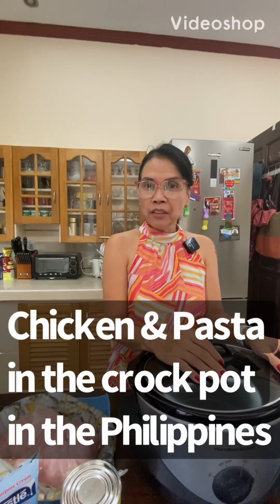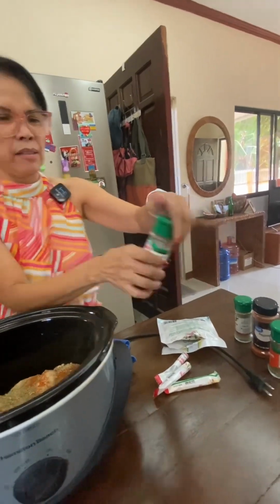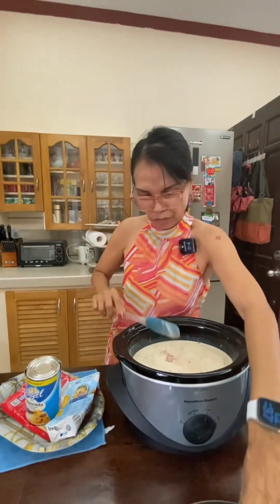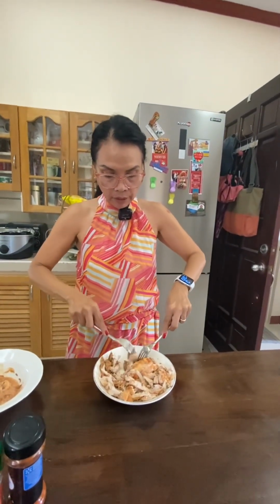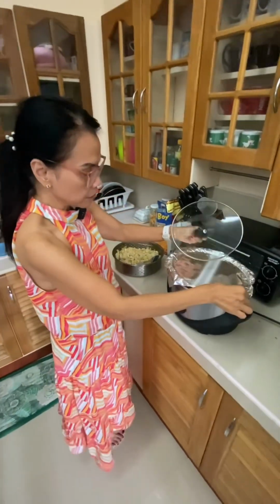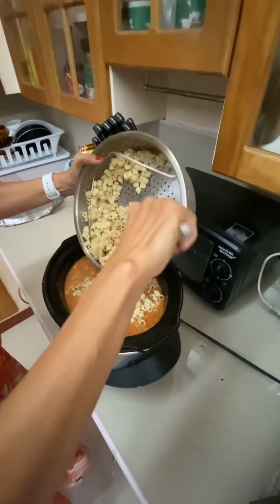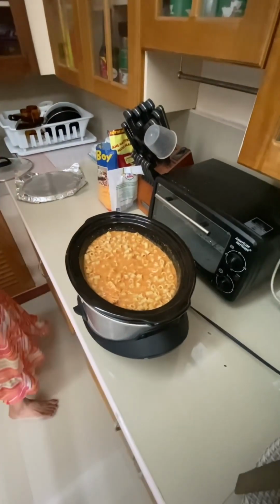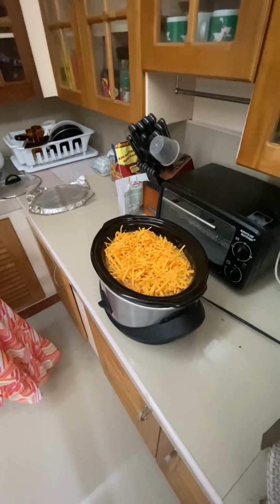Chicken & Pasta in the crock pot, in the Philippines. Cooking with Jes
Company was coming so Jes wanted a more “American” meal, with garlic bread and no rice. Turned out a big success. Try it you’ll like.

Various videos chronicling my life with my husband wherever we are. An eclectic assortment of vlogs covering different topics, trips, cooking, exercise etc, for no other purpose except entertainment for us and you all. Thanks for tuning in and I hope you enjoy what we have for you all.